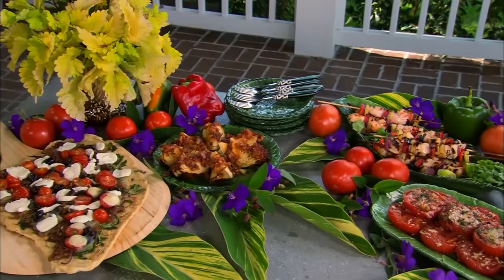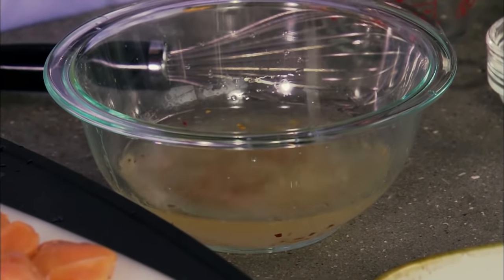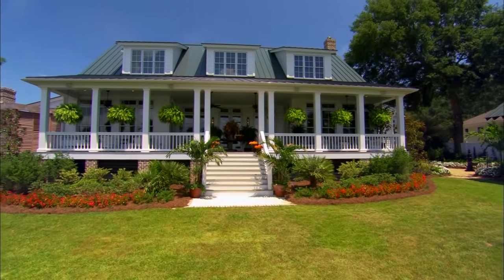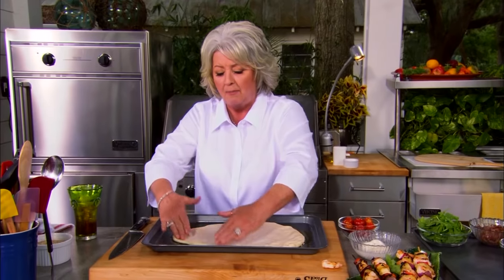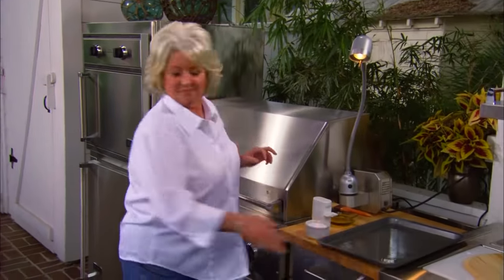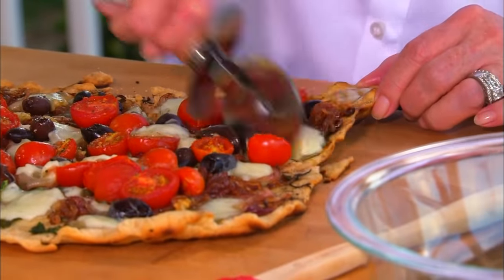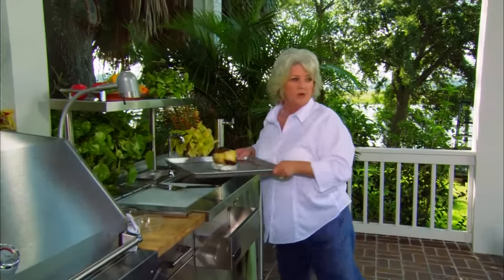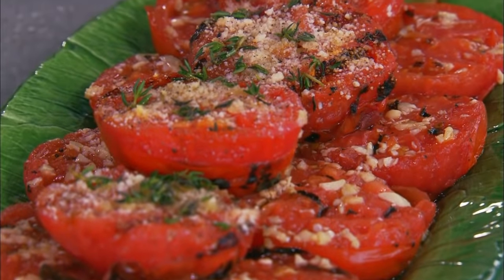Grillin' - Full Episode Fridays - 4 Easy Grilling Recipes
Full Episode Fridays: Grillin' - Today on Paula's Home Cooking it's all about grillin' and Paula's come up with some dishes that will go perfectly with an afternoon on the deck!
0:45 Lime Chicken and Shrimp Kabob
07:26 Grilled Pizza
13:10 Stuffed Barbeque Cabbage
17:55 Garlic Grilled Tomatoes

For more great recipes visit pauladeen.com